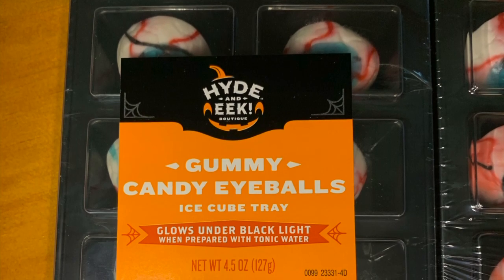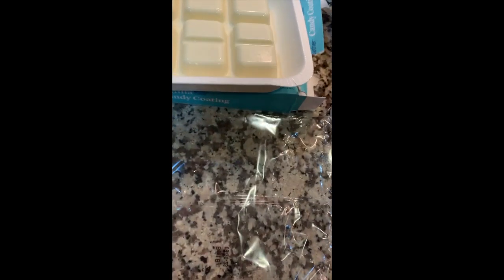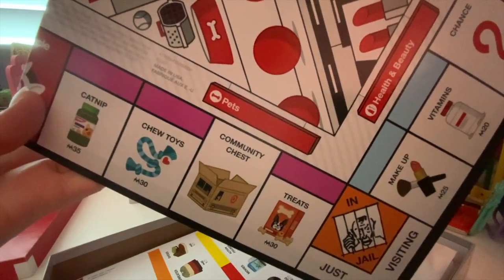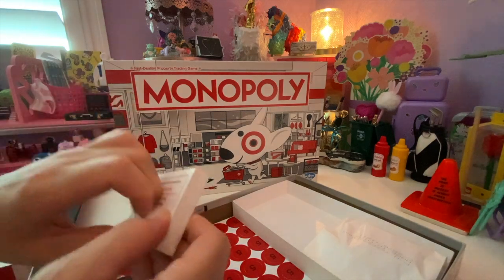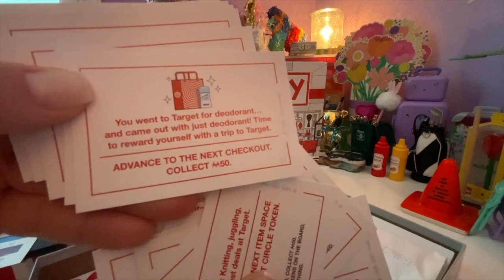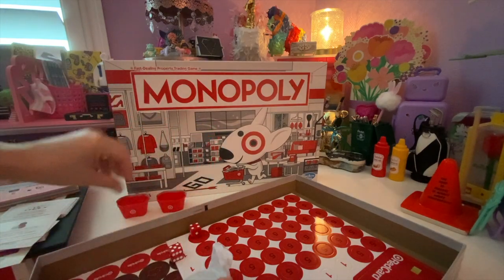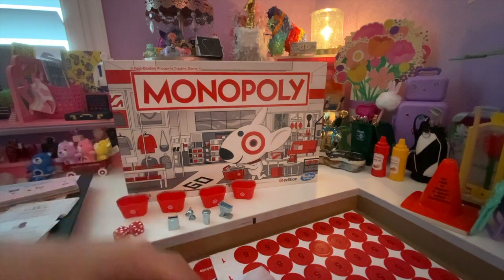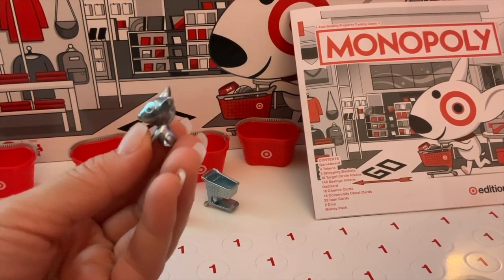Target Haul! Monopoly game, heart pastry tier, Huggies handwipes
Fun random Target haul! I went in for groceries and come out with a bunch of fun clearance items I definitely did not “need”!
Why is Target shopping so much fun?

Thank you for checking out my video! I really appreciate you sharing your day with me!

"As I learn Better, I will do better". Maya Angelou